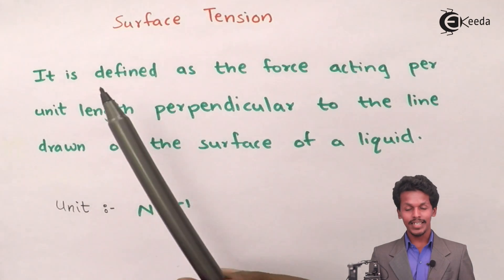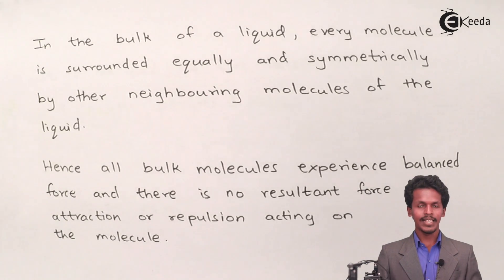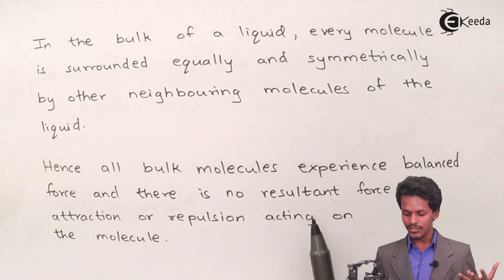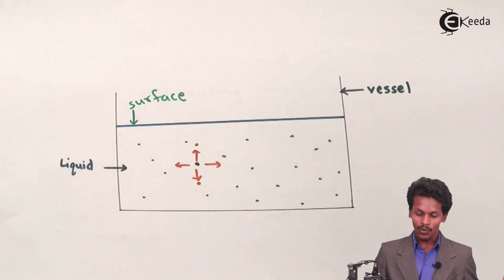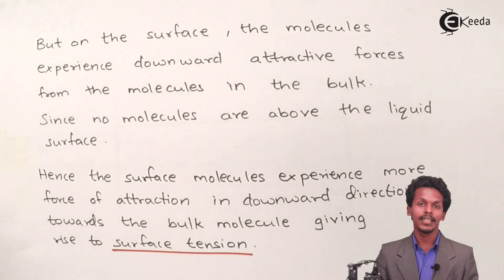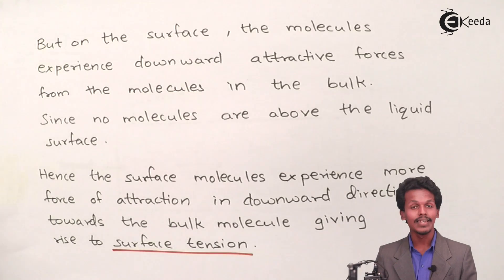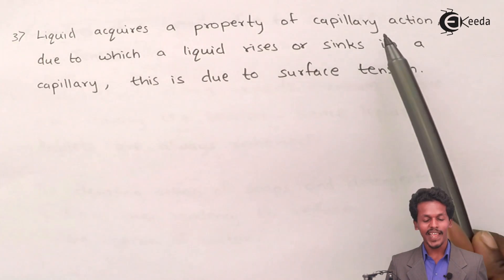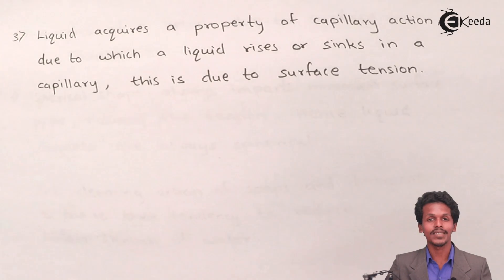Surface Tension - States of Matter - Chemistry Class 11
Surface Tension Video Lecture from States of Matter Chapter of Chemistry Class 11 for HSC, IIT JEE, CBSE & NEET.

Happy Learning : )